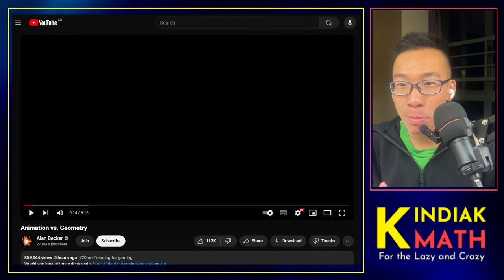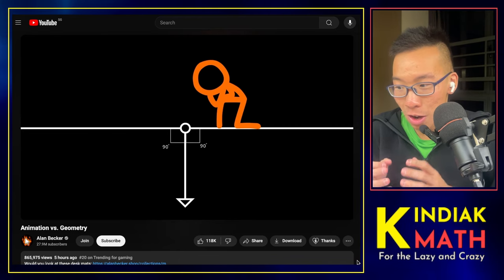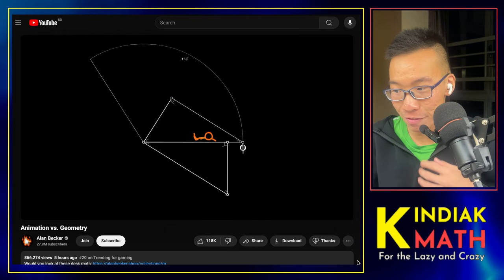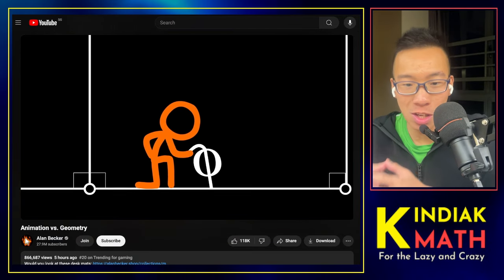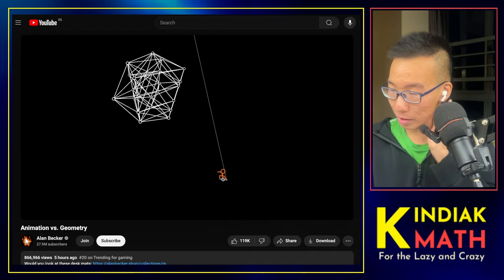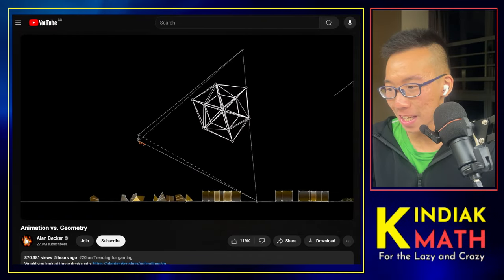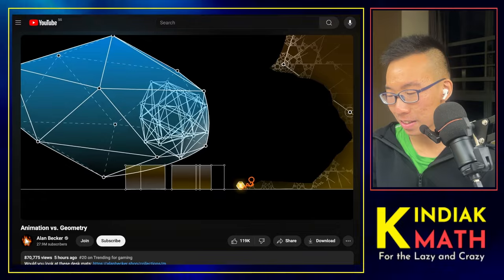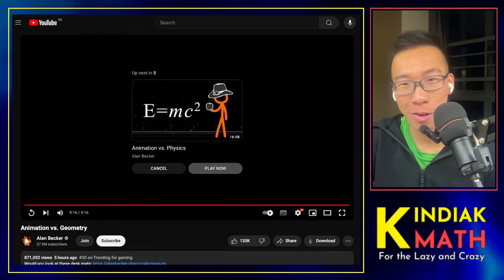Math Lecturer vs. Animation vs. Geometry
I had to do this video quickly; and the animations went a little too quick, but...enjoy!